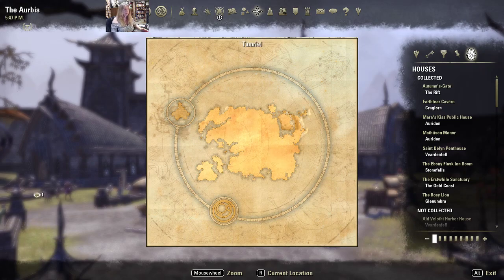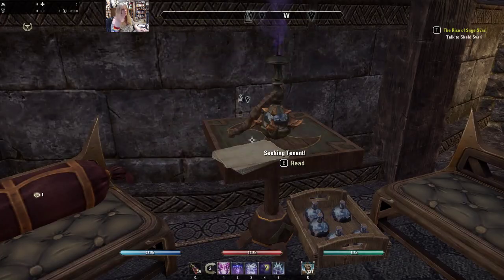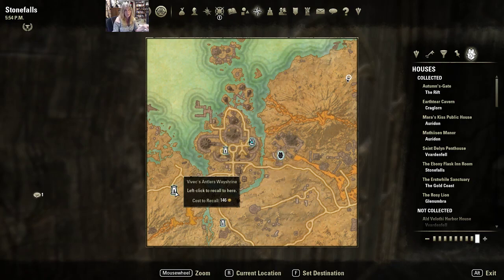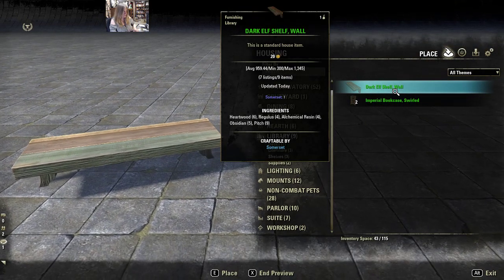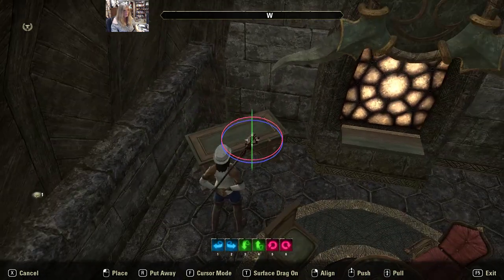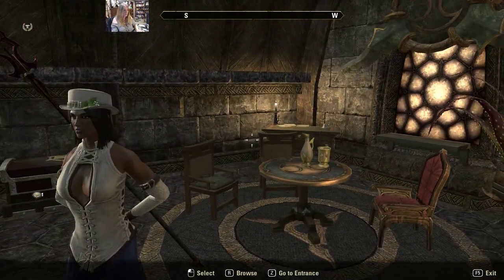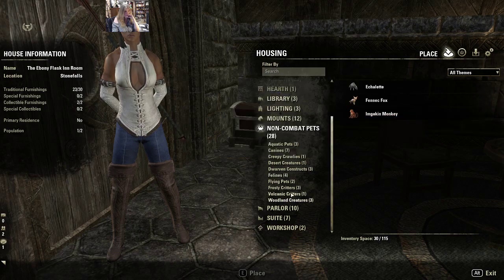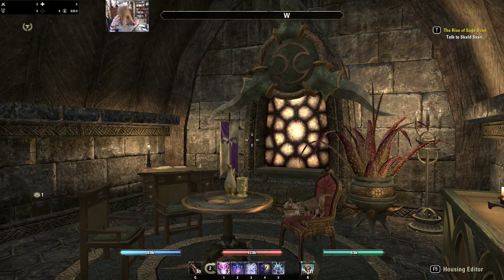Decorating in Elder Scrolls Online, Ebony Flask Inn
My thanks to TheSmelter for the best Ark and Minecraft servers ever!

Playing Cities: Skylines, Minecraft, Banished, Tropico, Sims, Ark, Rimworld, building games of all sorts, and whatever else strikes my fancy.